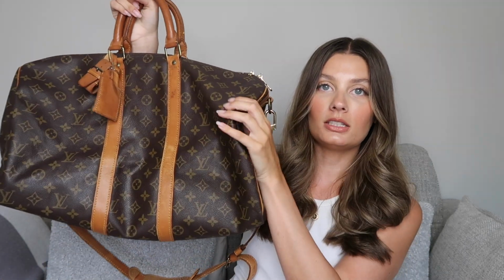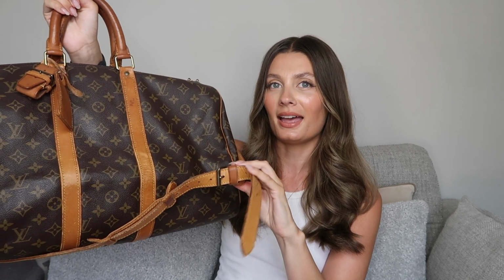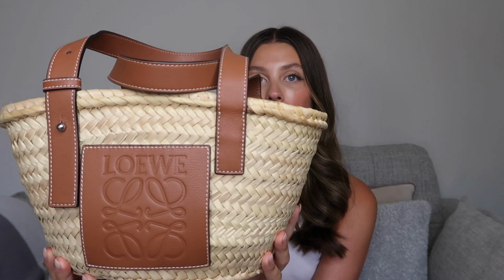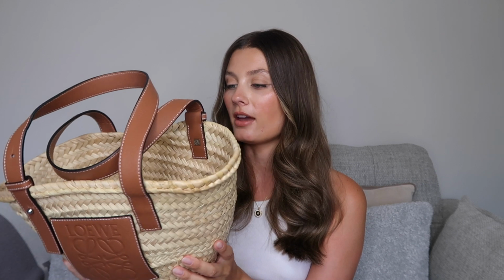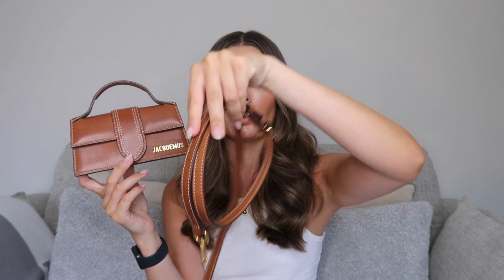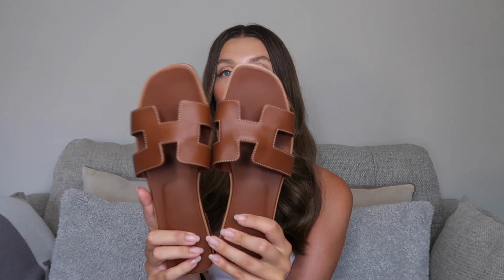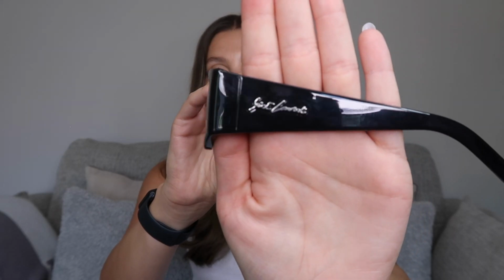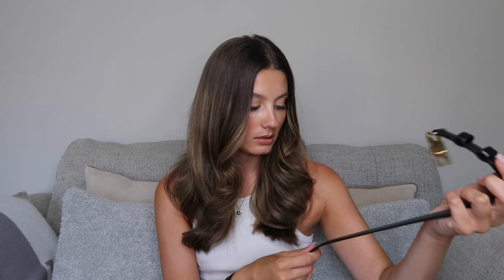FAVOURITE LUXURY ACCESSORIES FOR SUMMER | HERMES, JACQUEMUS, CELINE & MORE | Amy Beth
Hi everyone, I hope you all enjoyed this video! Xx

What I’m wearing:
Vest

ITEM LINKS